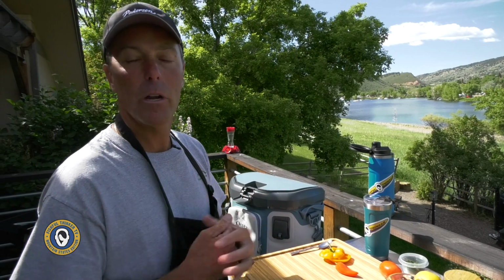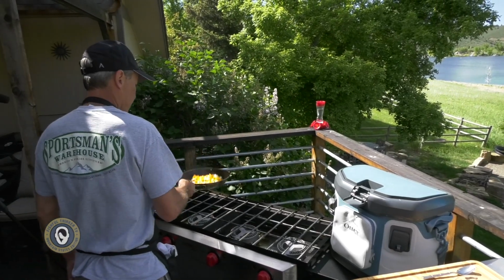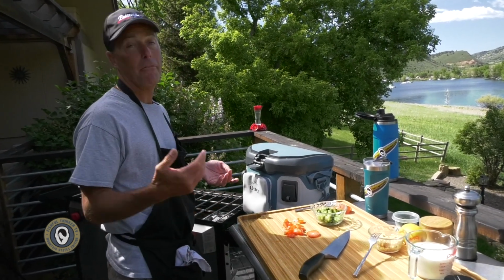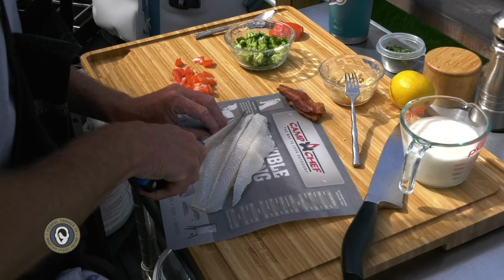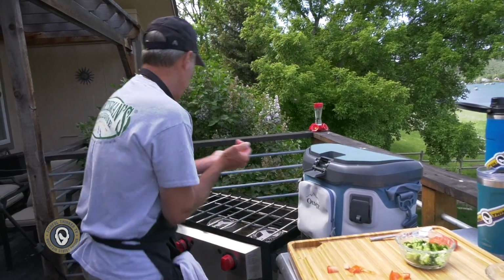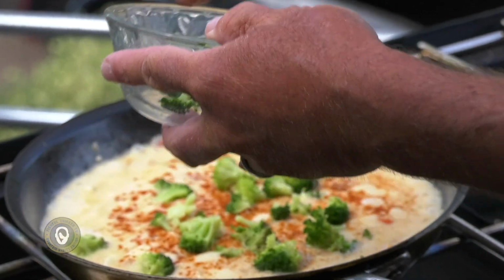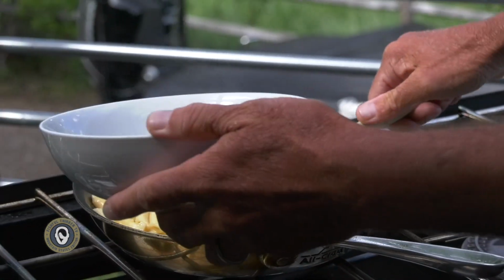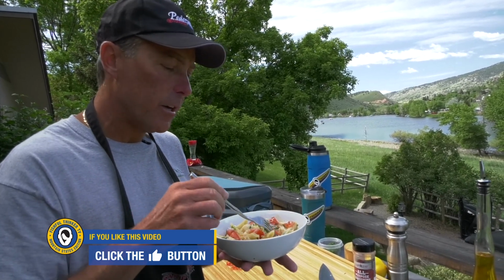Walleye and Crayfish Pasta Alfredo Recipe? Yes please! (catch and cook)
Pasta Alfredo is a classic dish made even better with fresh walleye and crayfish. In this preparation, we used a store-bought Alfredo sauce and seafood stock for simplicity but bolstered the dish with fresh grated parmesan cheese and also some homemade crayfish demi-glace. If you don't have the demi, consider reducing a cup of the stock down by 3/4 and adding a bit to the dish near the end of cooking. Season lightly with salt and pepper during each step.

Basic prep goes like this: Cook and set aside two servings of Penne pasta, reserving a cup of the seasoned pasta water. In a skillet, sweat a combination of about 1/2 cup of chopped yellow onion and 1/2 cup of red/orange bell pepper in olive oil. Add about a tablespoon of minced garlic and cook another minute or two. Add about 3/4 cup of seafood stock, a healthy splash of white wine, and a tablespoon or so of lemon juice. Allow that to cook down for 3-4 minutes, than add 1/4cup of  chopped par-cooked bacon and about 6-8oz of chunked up walleye or other fish. Cook another minute or two before adding about half a Roma tomato, chopped. Then add 1/4 cup or so of the reserved pasta water and cook down. Stir in about a cup of Alfredo sauce and season with your preferred prepared all purpose seasoning (we use Camp Chef's All Purpose seasoning on tons of stuff, including here). Then add about 1/2 cup of blanched broccoli florets and let cook for a minute. Add the demi-glace (or reduced stock) along with the meat of 10-12 cooked crayfish. Stir in a few tablespoons of fresh grated parmesan cheese and then add about a cup of cooked Penne pasta, or as much as you would like. Bring up to full temp and remove from heat.

Put a portion in bowl and top with a few bacon bits, some chopped tomato, a few drops of lemon juice, a teaspoon or so of chopped Italian parsley and sprinkle with a bit more grated parmesan. Viola...now enjoy!

Our stove is the portable Camp Chef Pro 90X. The cooler is an OtterBox Trooper 20 and as always, we fillet or process our fish and game with Outdoor Edge's ReelFlex fillet knives.